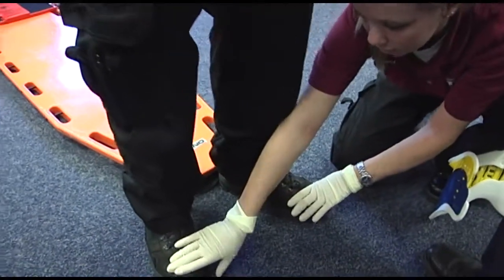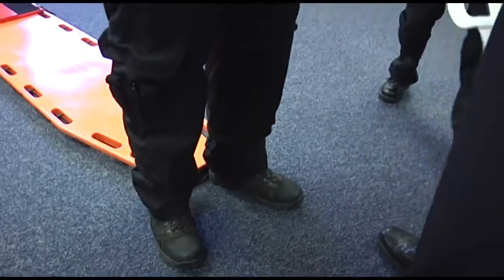Spinal Immobilization - Standing Patient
Demonstration of spinal immobilization of a patient in the standing position.